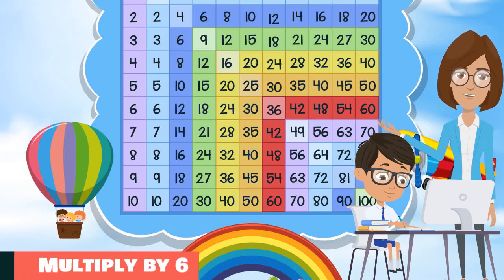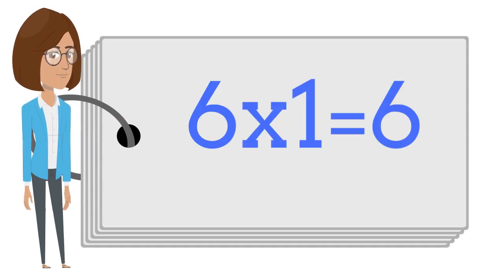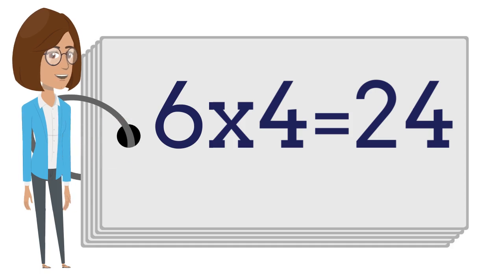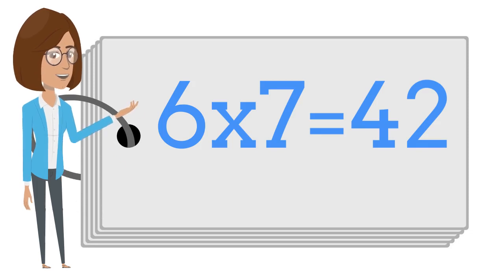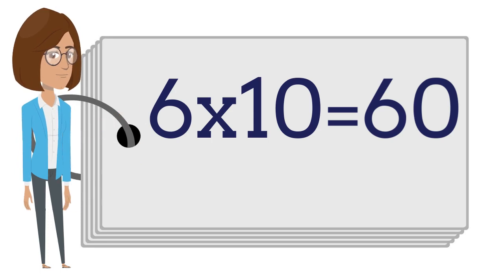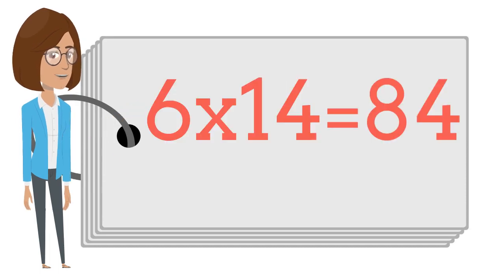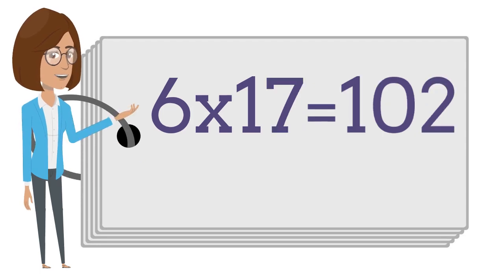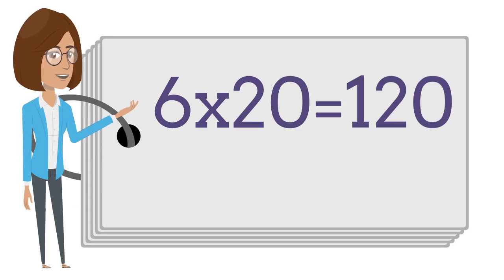Multiplication Tables - Memorize By Listening - 6 Times Tables